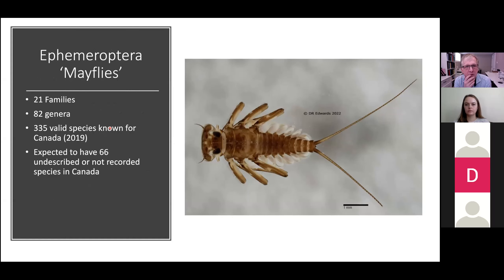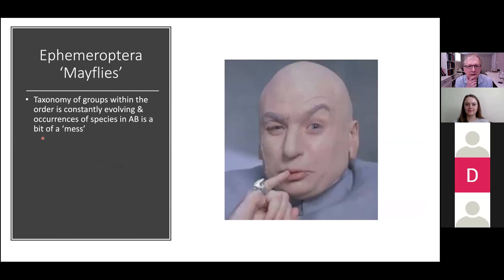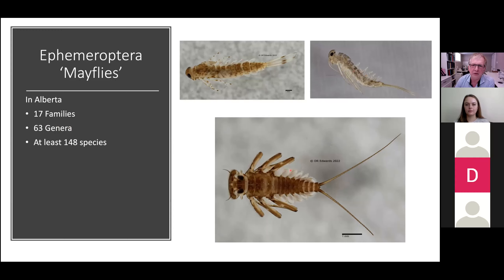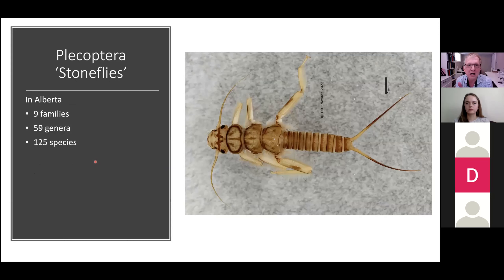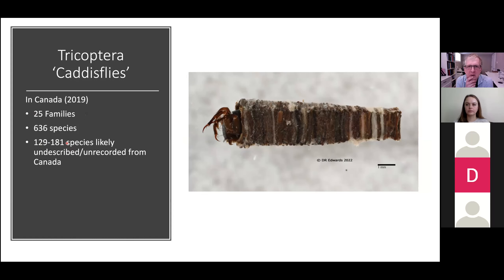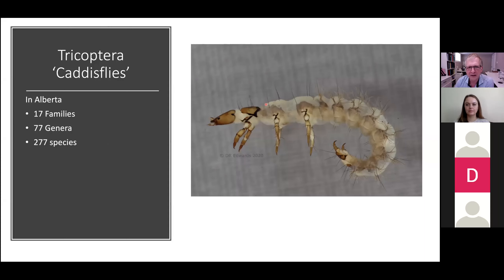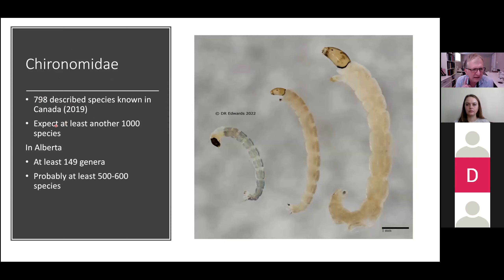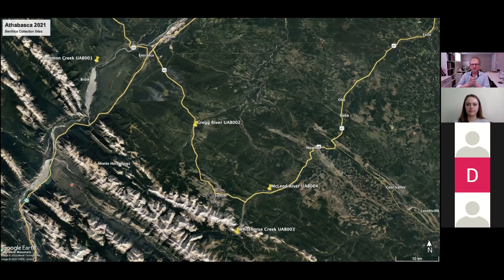Facts about benthic invertebrate species.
John Swann goes into depth on benthic invertebrates species found in Alberta and North America.